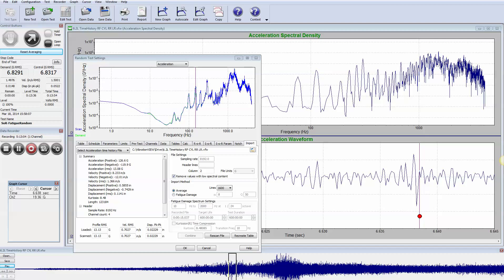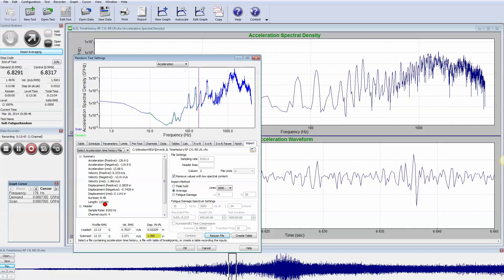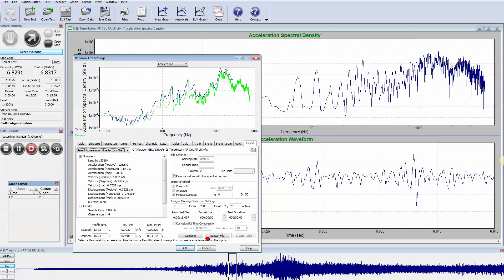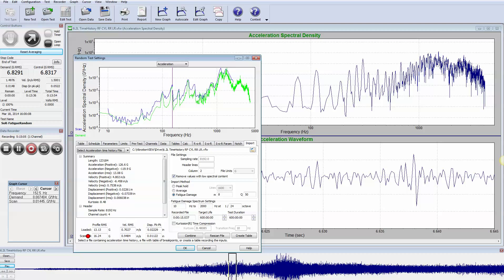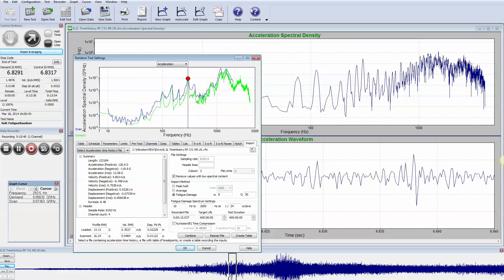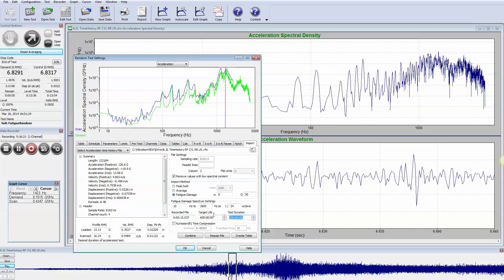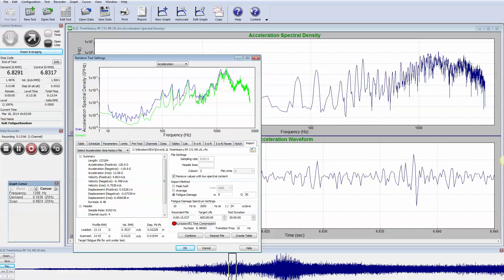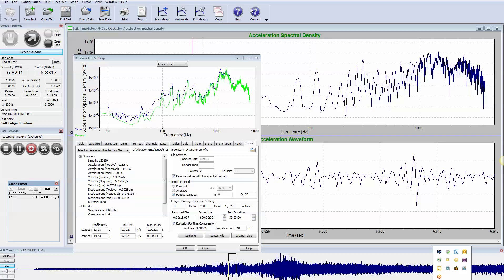Importing Data into Random (FDS 2/3)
Importing the data into random:
- Average spectrum
- Fatigue spectrum
- Accelerating the test
- Kurtosion™ applied